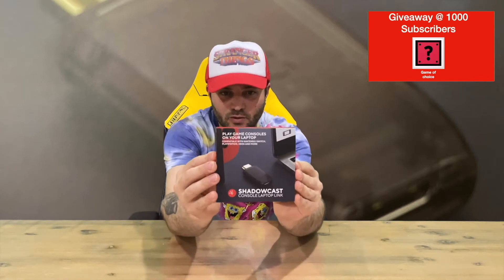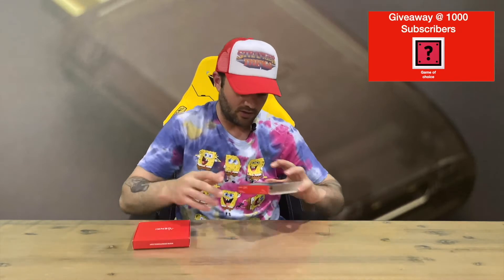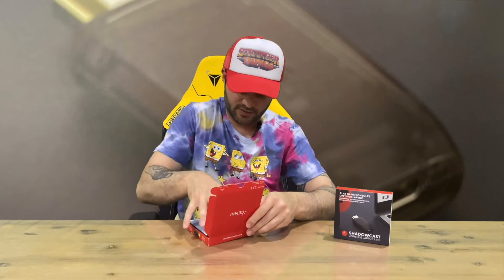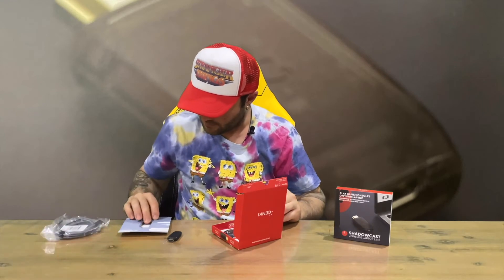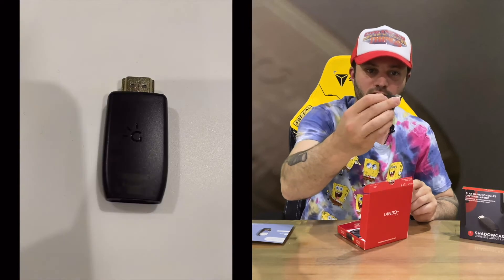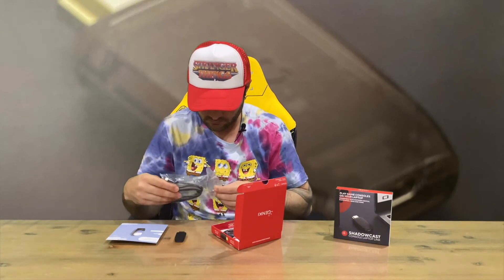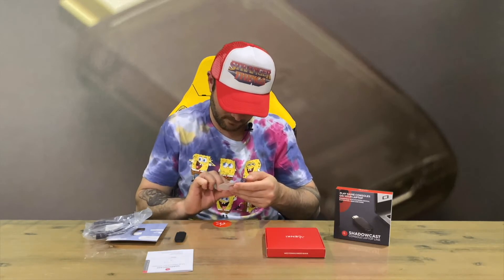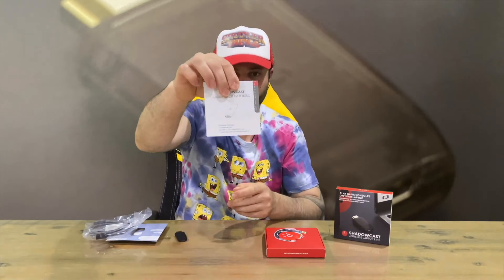Ep 956 - Shadowcast Console Laptop Link Unboxing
Hi Guys

Welcome to the channel.  Please enjoy my unboxing video of the Shadowcast.

Fan Mail -

Australia 6906